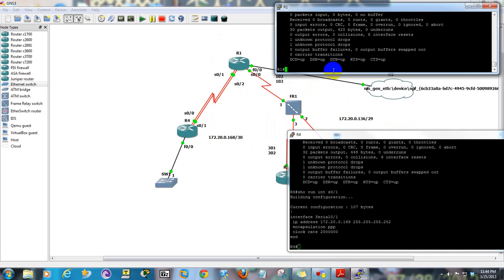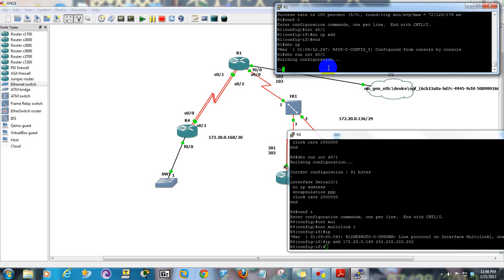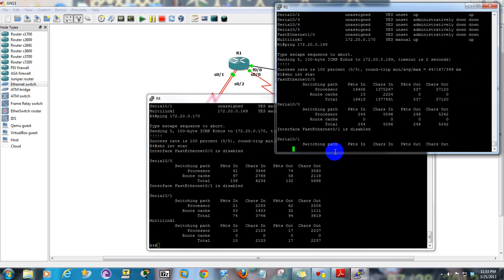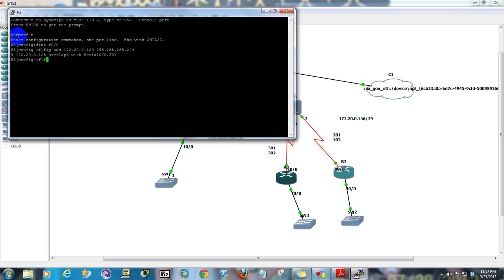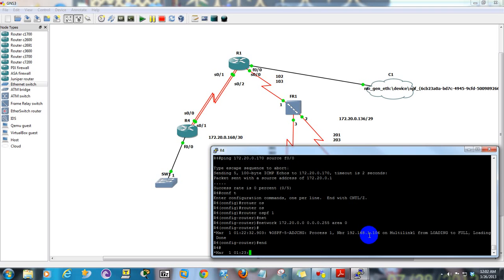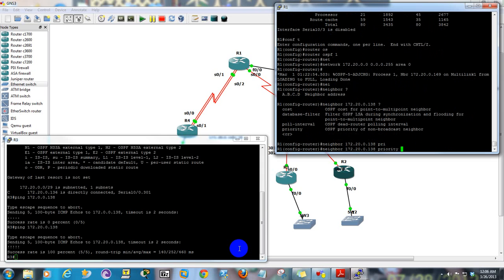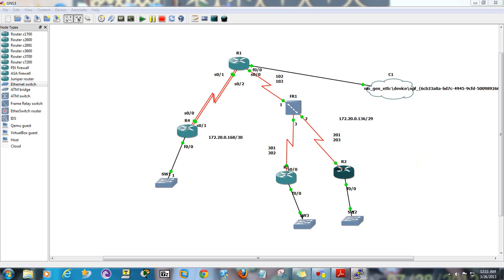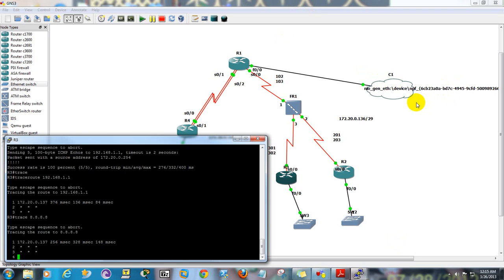CCNA4 Final Lab 09 PPP and OSPF over NBMA and PPP